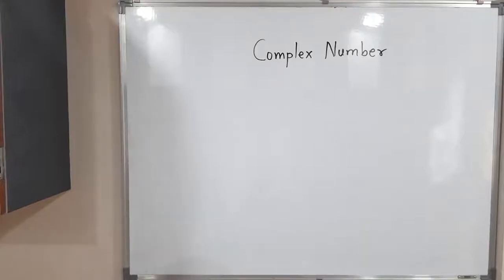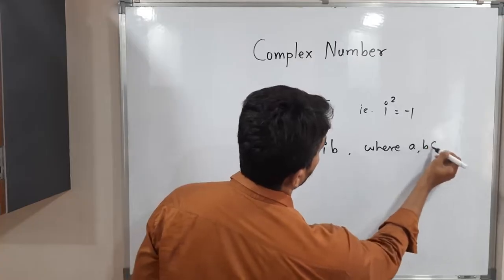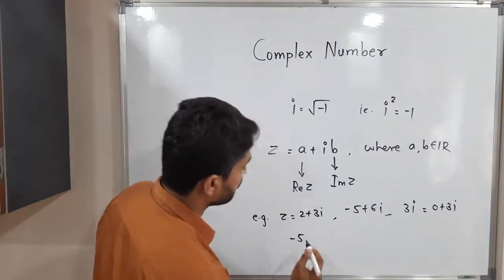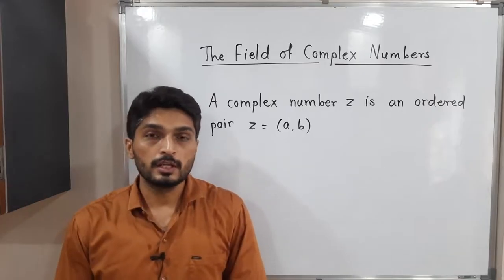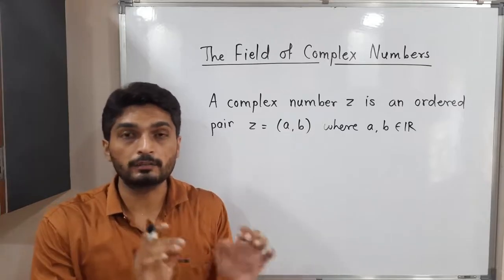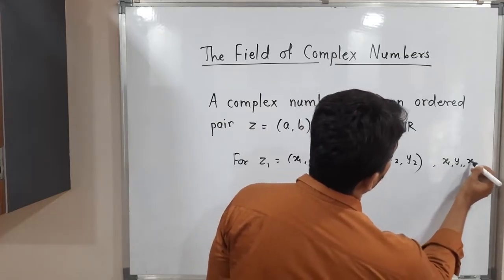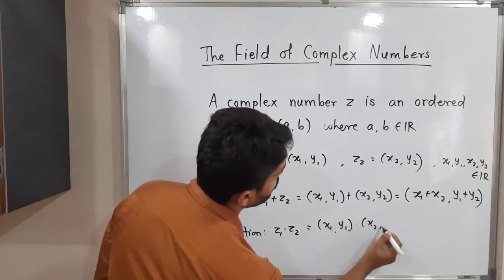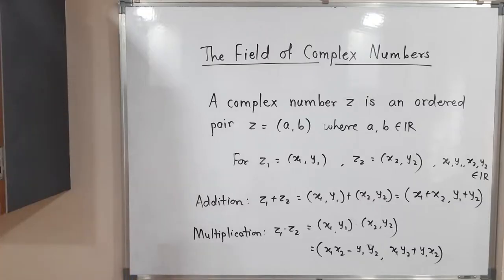Complex Analysis | Unit 1 | Lecture 1 | Introduction